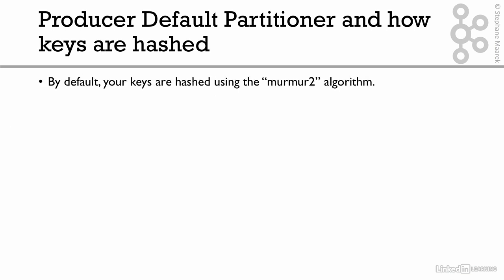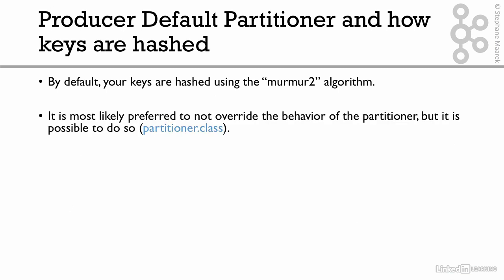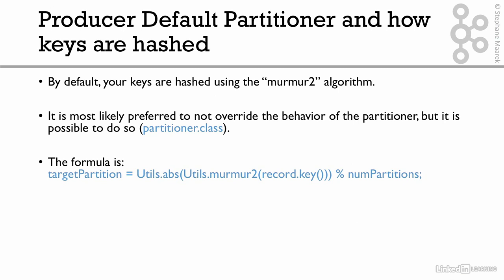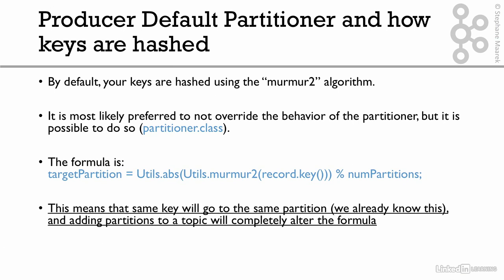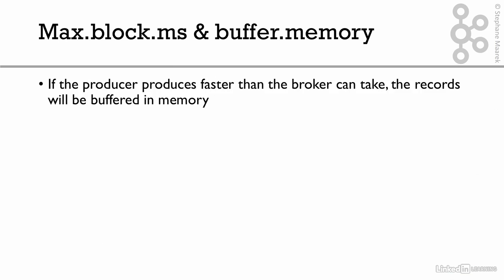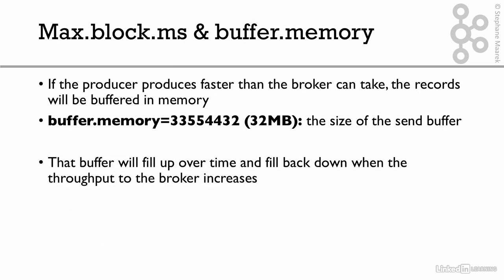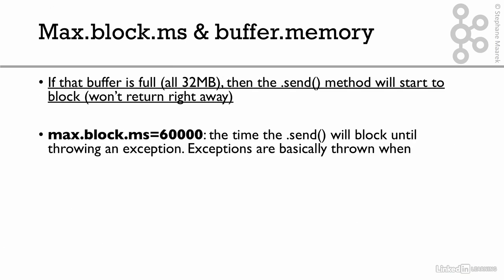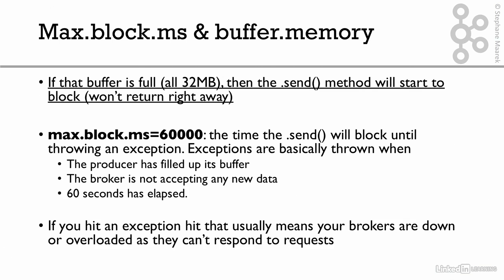07 Kafka Twitter Producer and Advanced Configurationst 013 Producer default partitions and key hashi